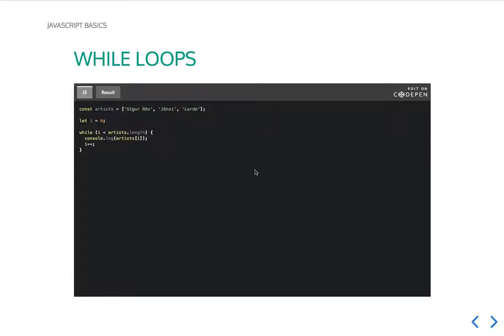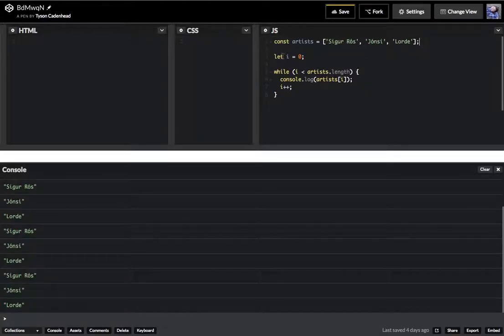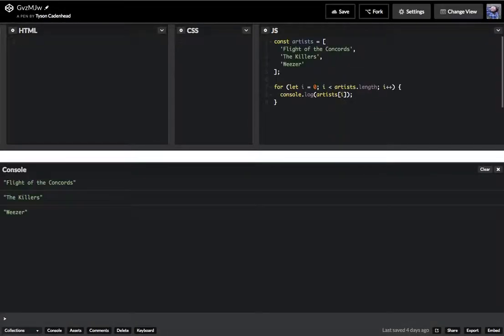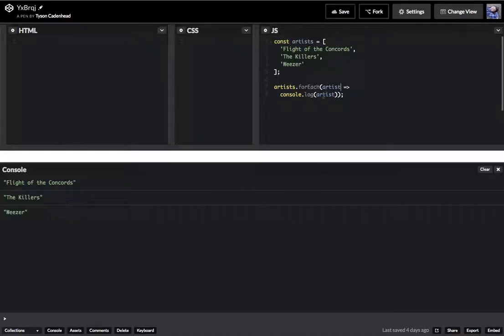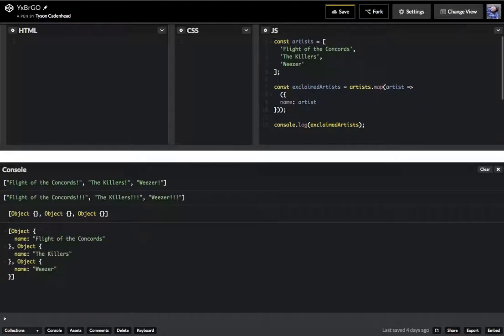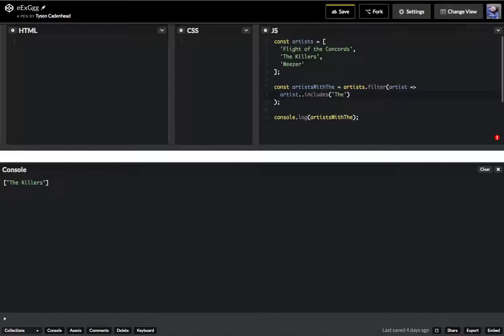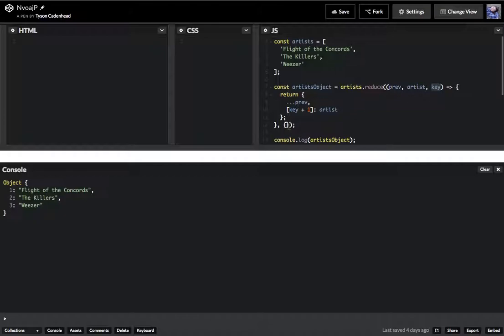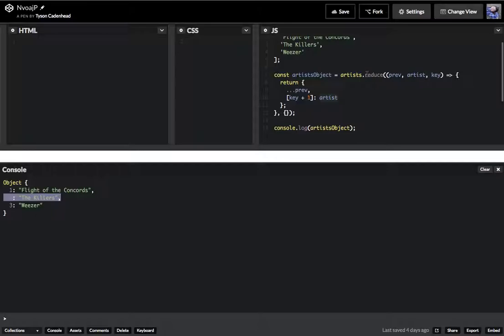JavaScript Basics - Arrays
Using and iterating over arrays in JavaScript.